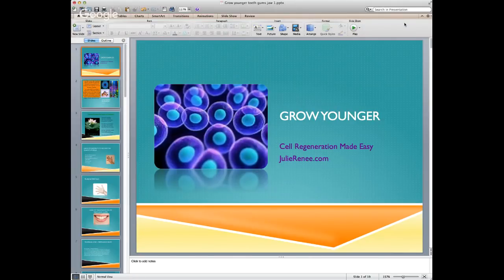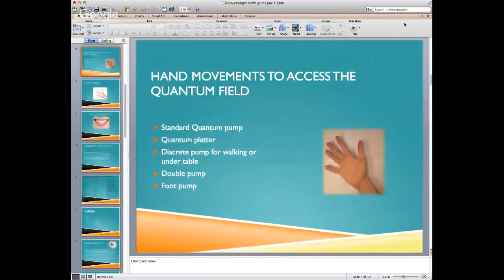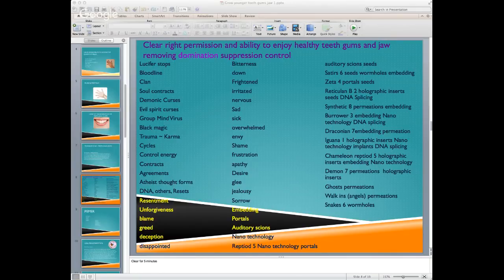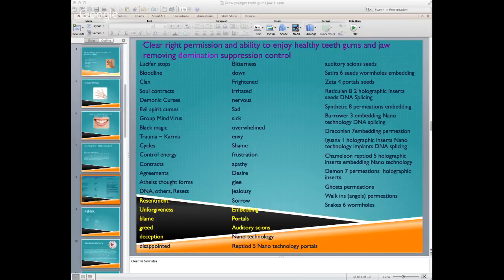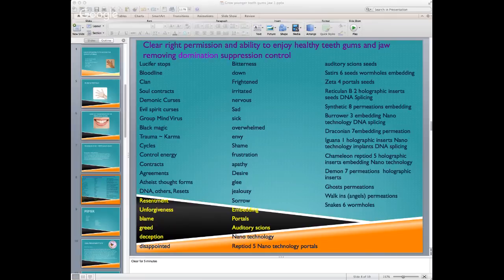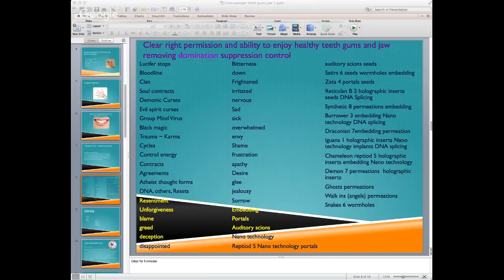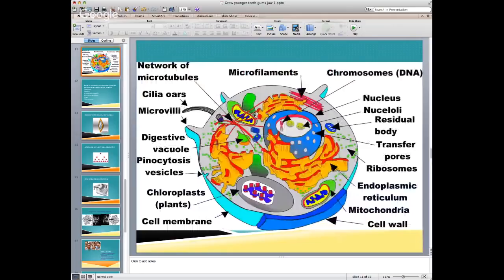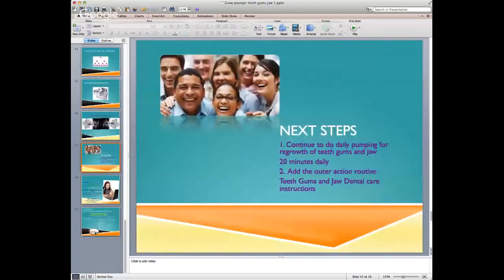Grow Younger - Part 1 of 4